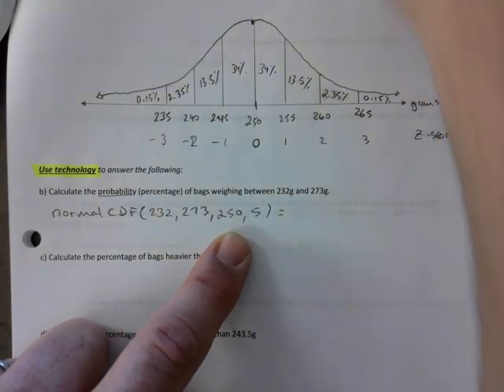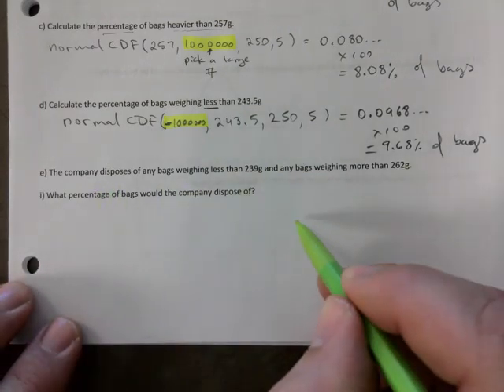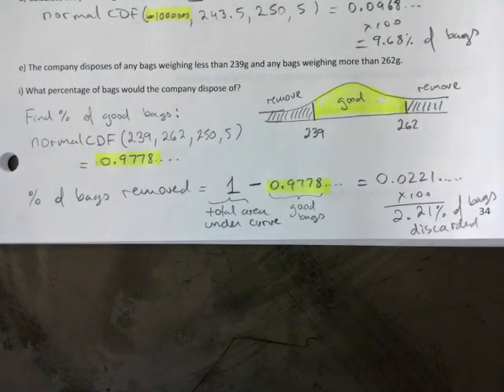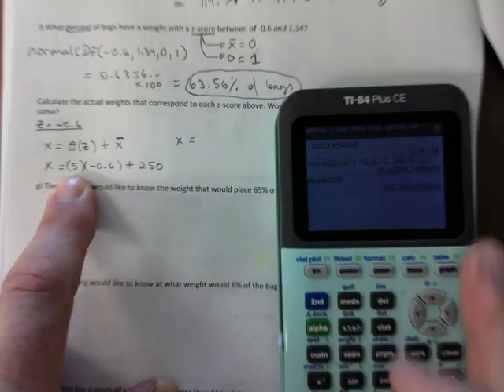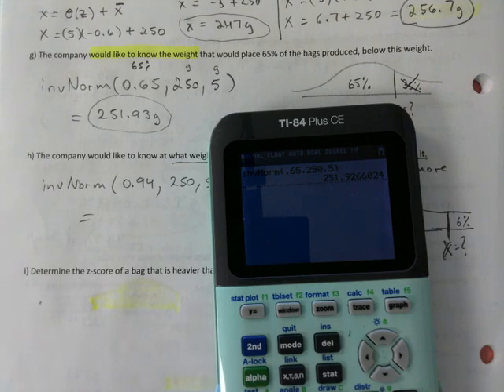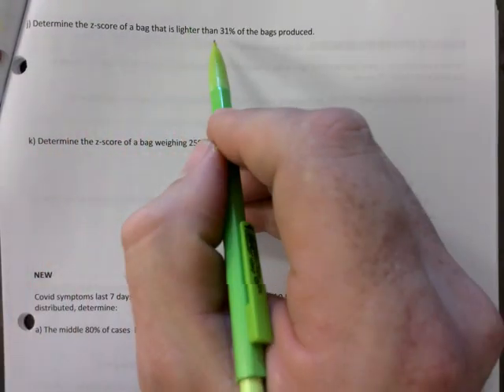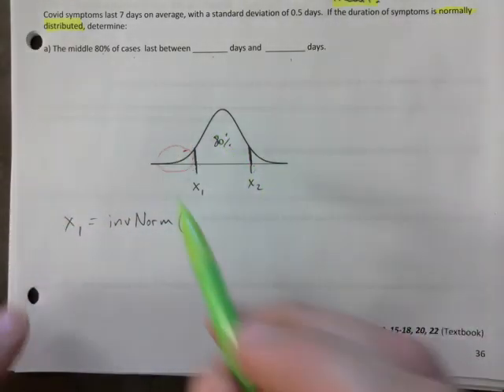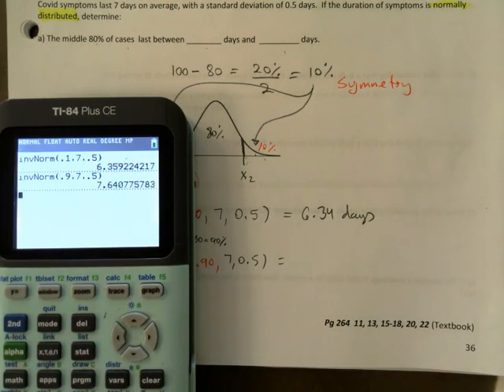APMPR3S STATS NORMALCDF & INVNORM 2